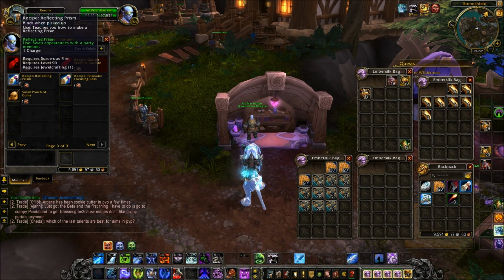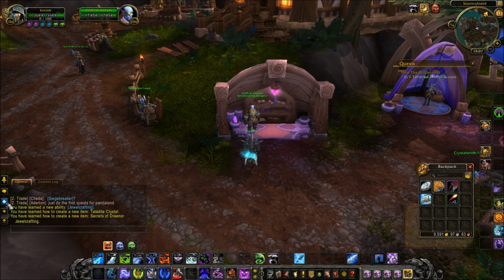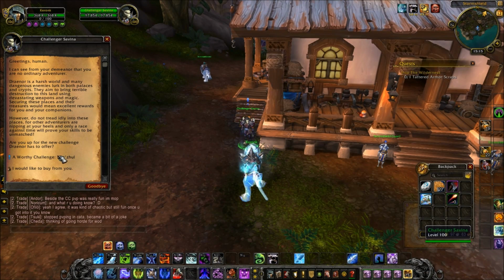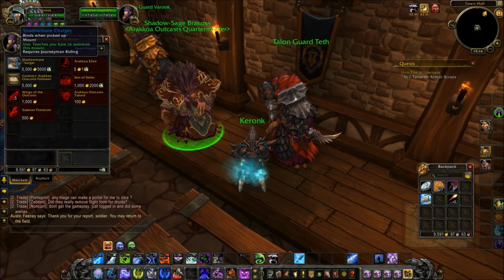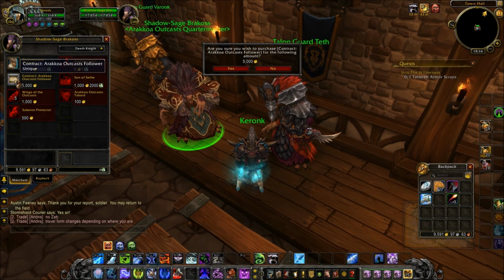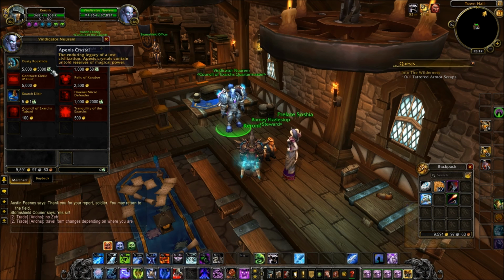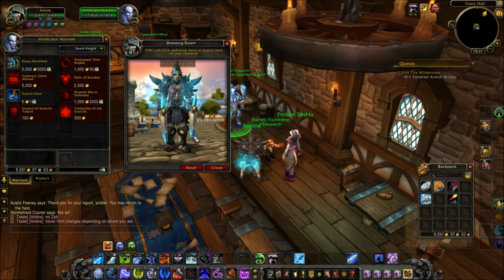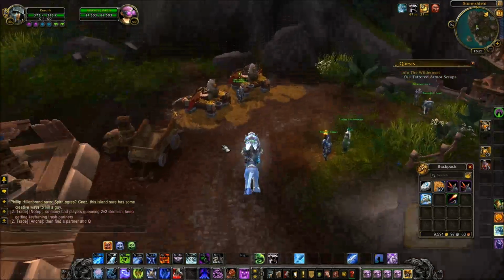World of Warcraft: Warlords of Draenor Beta - Professions and Challenge Mode Weapons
After looking at the battle of Ashran, we head to the southern part of the island and have a look at the professions and reputations hub there. Also I have a look at all of the Gold Challenge Mode weapons and I'll tell you now, they're certainly items to go for!